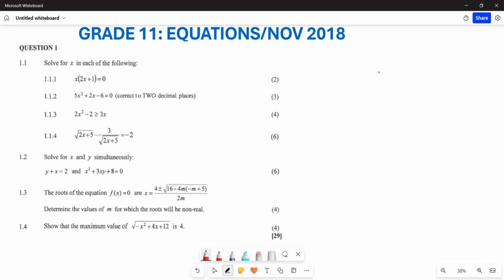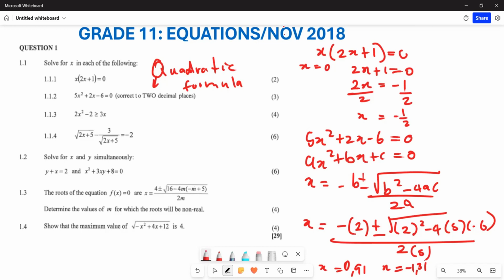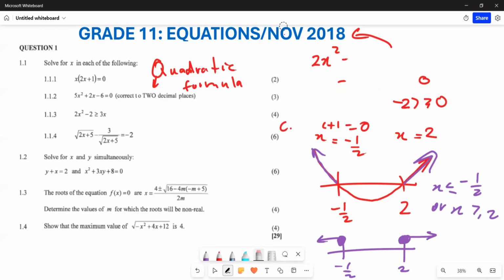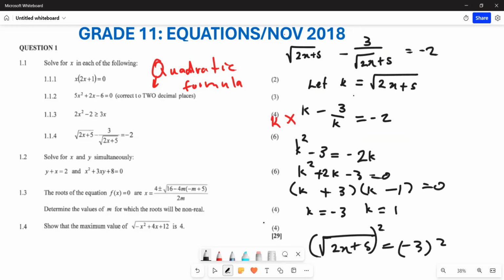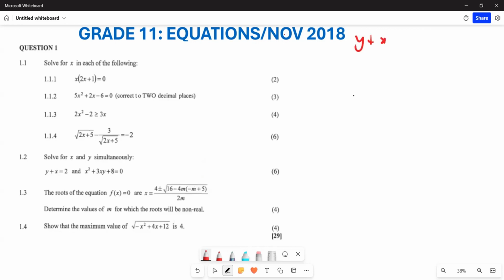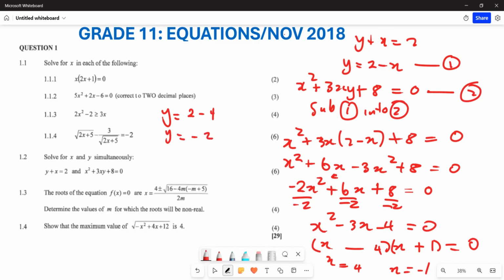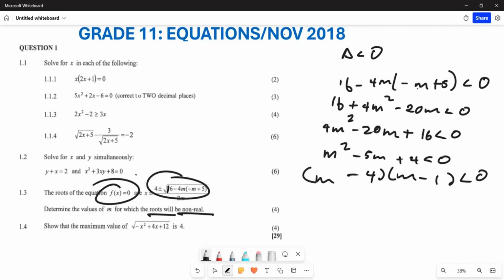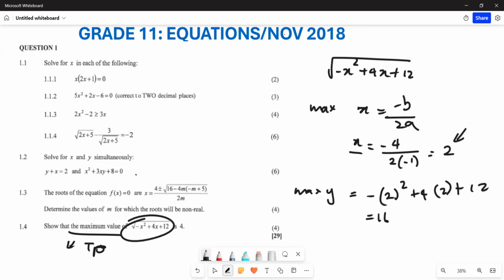GRADE 11 QUADRATIC EQUATION 2018 | SOLVE FOR X | EXAM QUESTION NOV 2018 | QUESTION 1